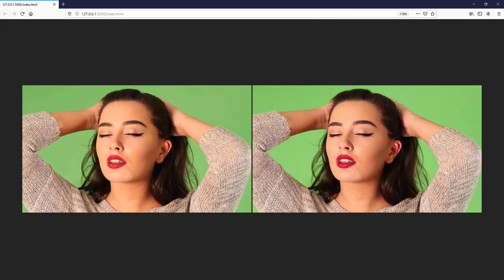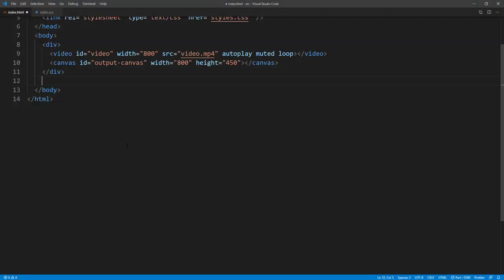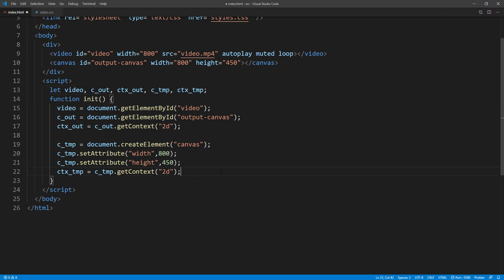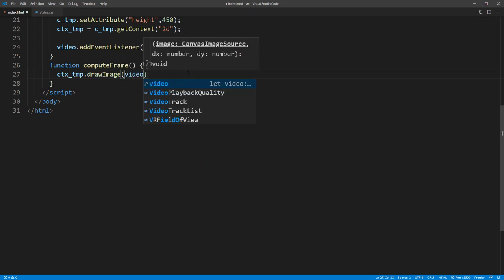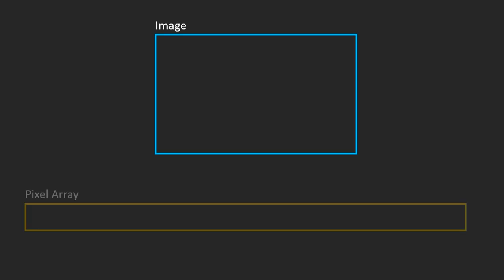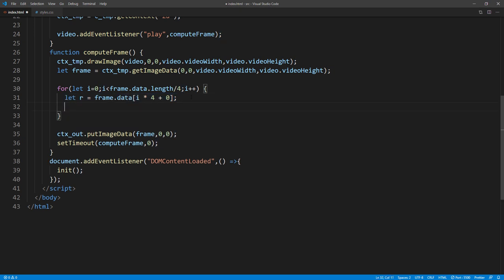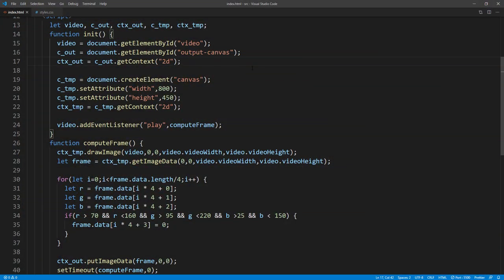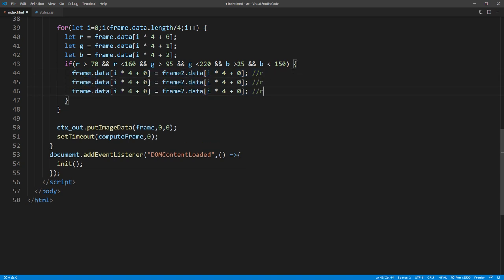Realtime Video Processing JavaScript Tutorial (No Library)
How to perform basic video processing to remove a green screen background and merge two videos together using JavaScript and Canvas.